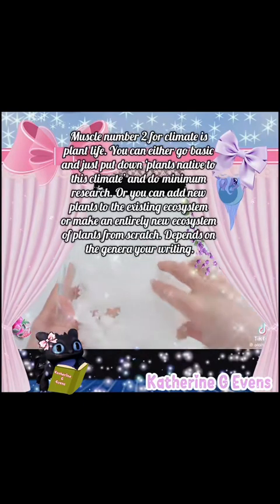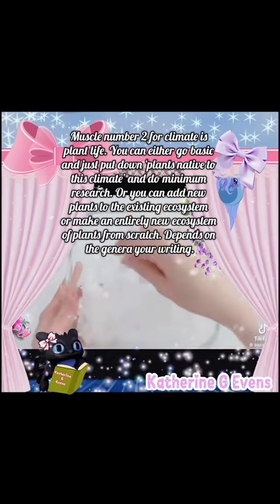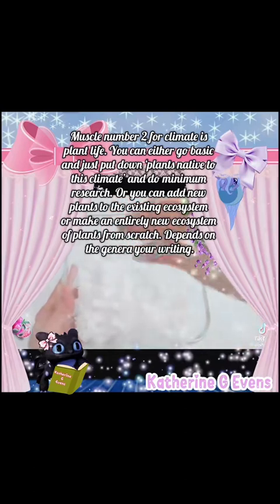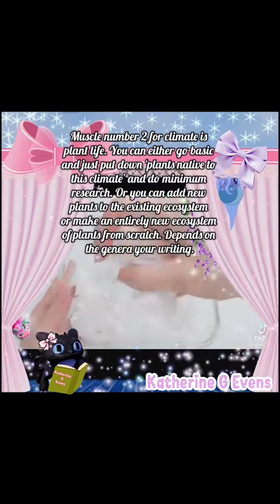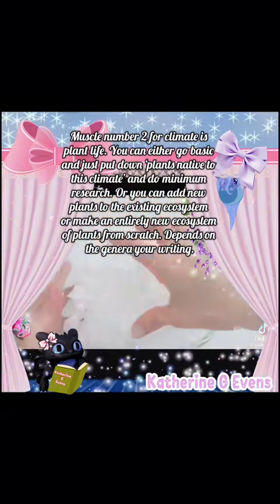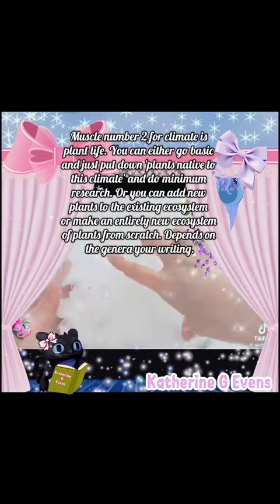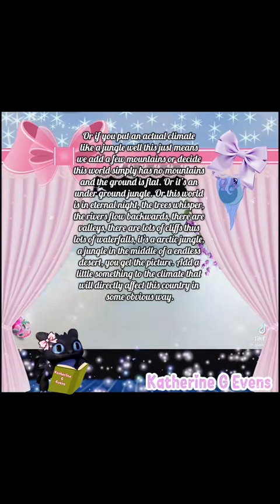I’m transferring all my content here from TikTok so this is a bit old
This entire process is really incoherent and I don’t think I did the best job explaining it.